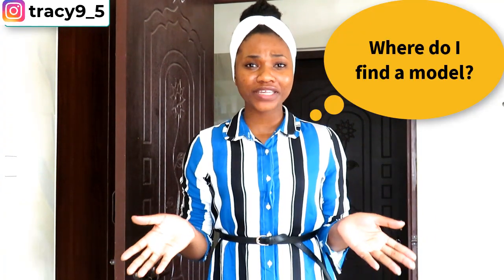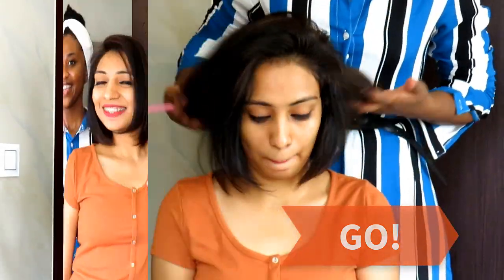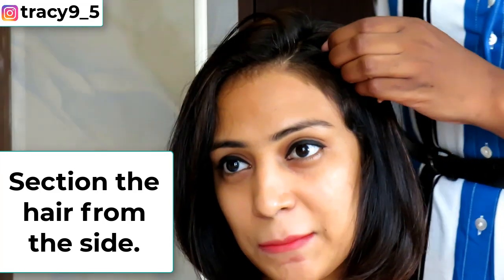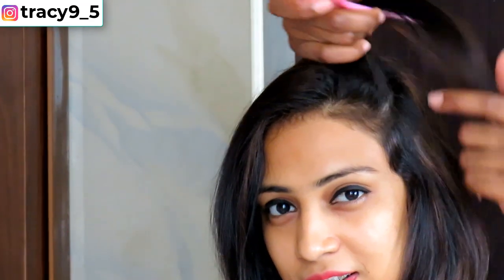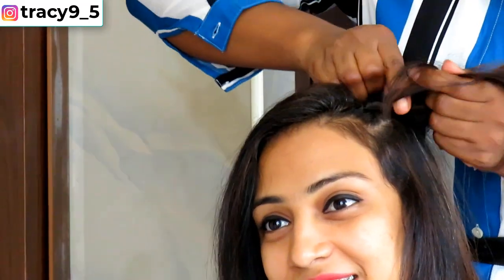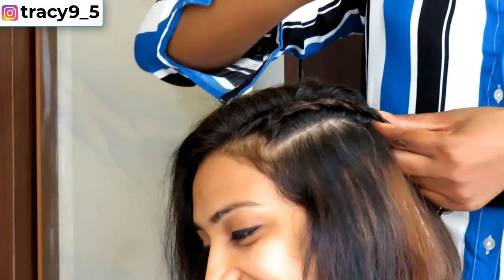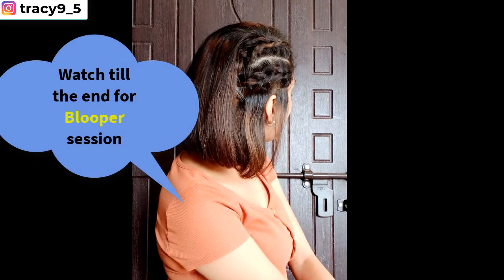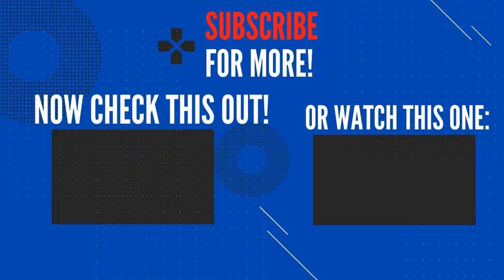AFRICAN GIRL tries STYLING INDIAN GIRL's Short silky Hair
Christmas is here and New Year is just a few days away. Have you styled your hair yet? If you've not then this video will provide you with some ideas on best hairstyles for short silky hair. Watch me as I transform my Friend Into an extraordinary BEAUTY to behold.😍

Brown GIRL tries STYLING INDIAN GIRL's Short silky Hair
⏲TIMESTAMPS⏲
0:00- Intro